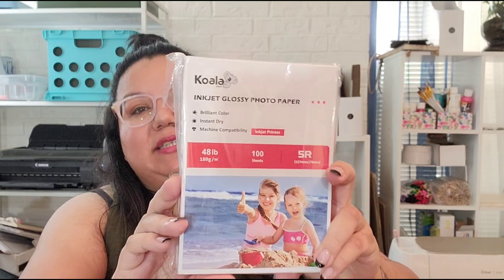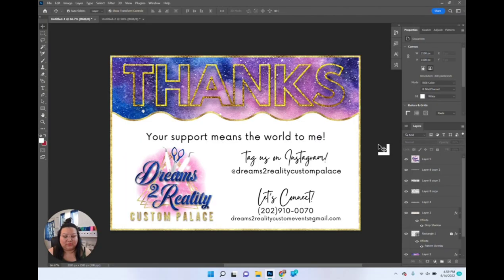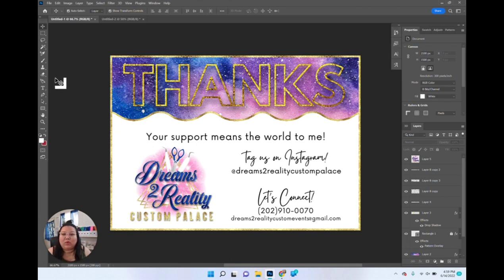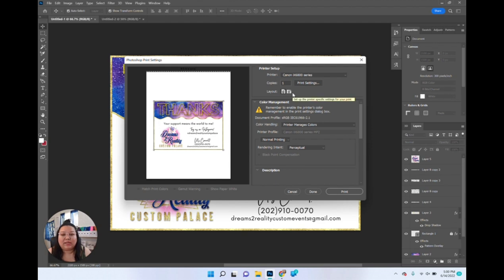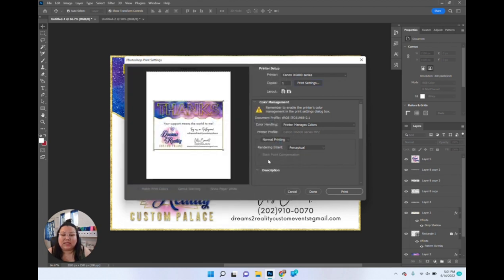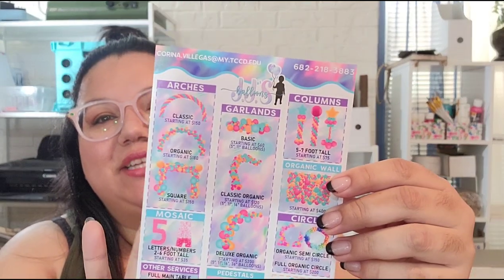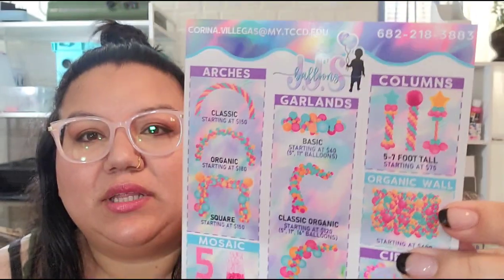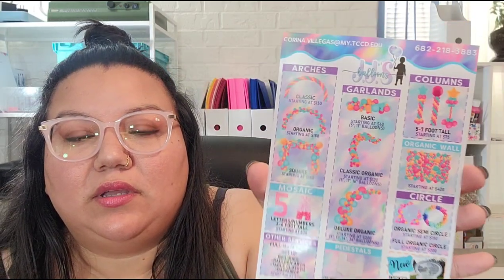I've got a discount code for you!!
I am so lucky to get a chance to review this Koala glossy photo paper. But you're even luckier because I was given an EXCLUSIVE discount code just for you to use on the Koala website to save 15% off your order!

Use code "Adriana" at checkout for 15% off anything on thier website!!

Prefer shopping on eBay?

Planning a Walmart order?